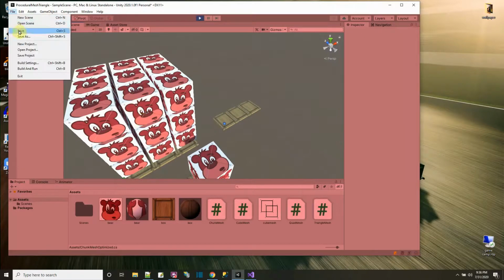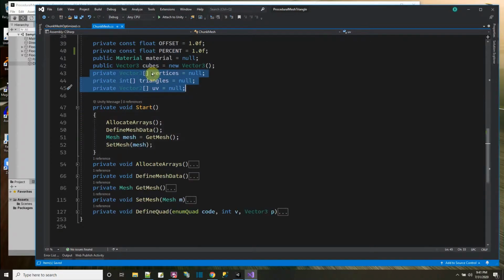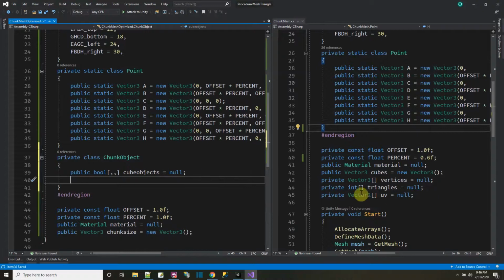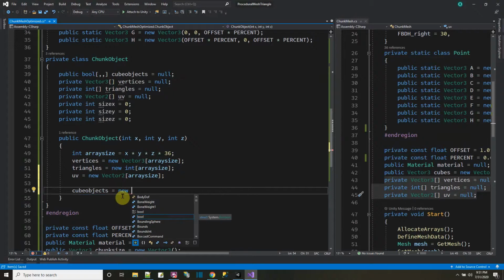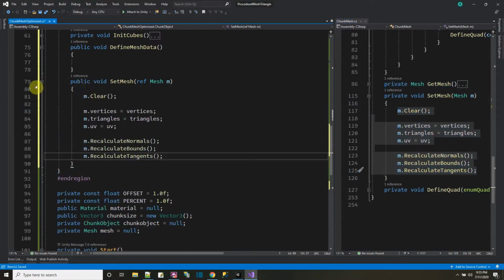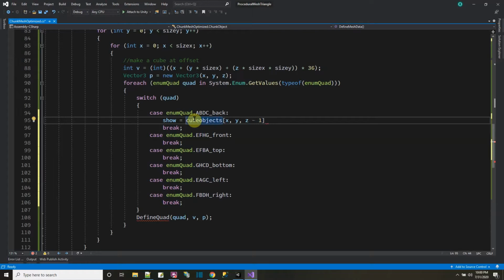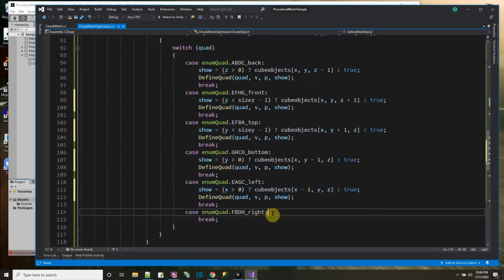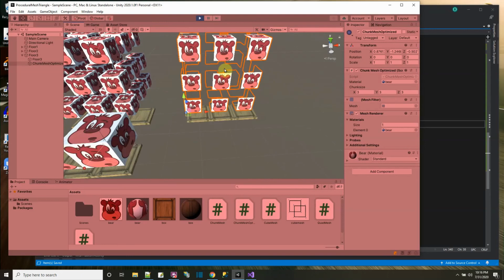Procedural Mesh Chunk Optimized (mesh thru code) Unity 2020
This video has a mistake in the algorithm. The cube objects in the switch case statement of DefineMeshData()  should have the ! in front of them to reverse the bool. Currently they do not...

When I define the data for a mesh of cubes, cubes that are on the inside really don't need to have their quads (sides) drawn. No one is going to see them. This tutorial shows a way to figure out how to omit them from the resulting mesh faces.